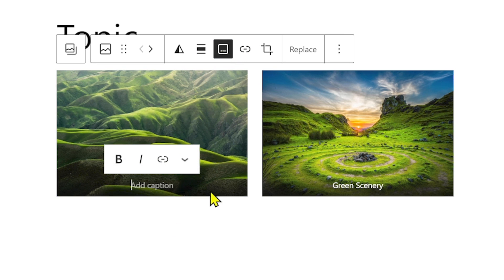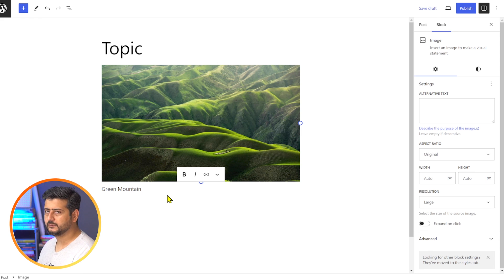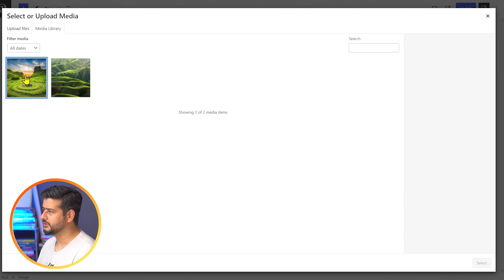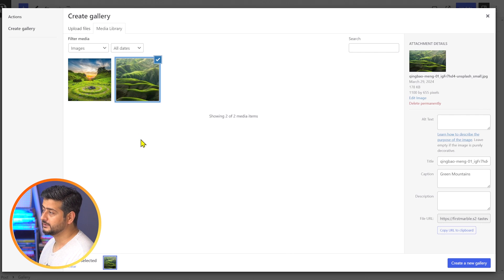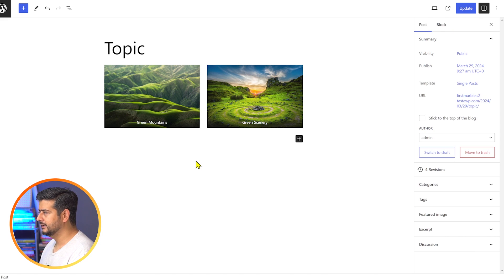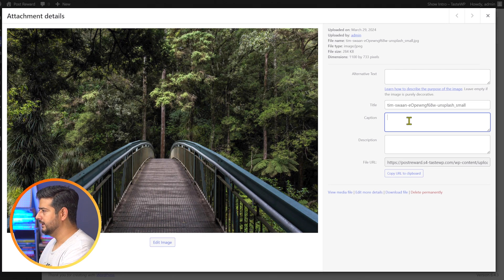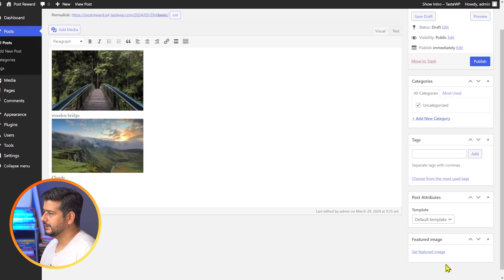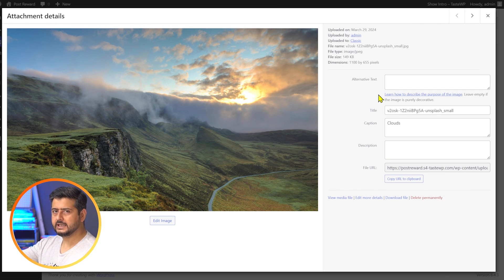How to Add a Caption to Images in WordPress Video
Adding Captions to images in WordPress can be challenging. I demystify each and every option in this video.

Top Resources